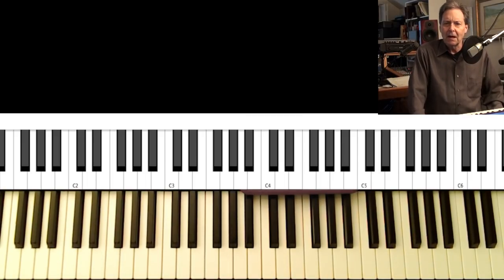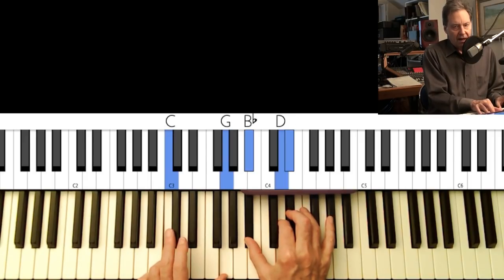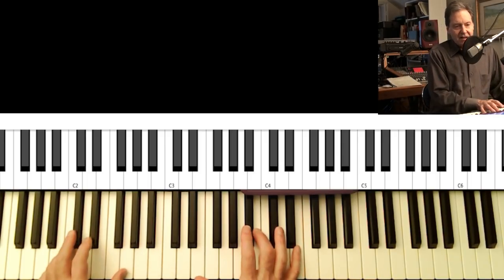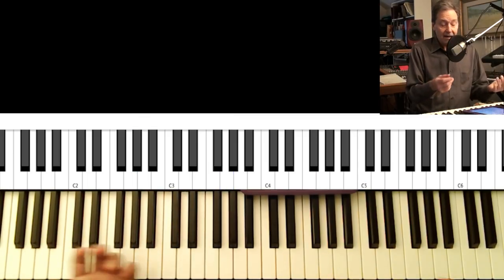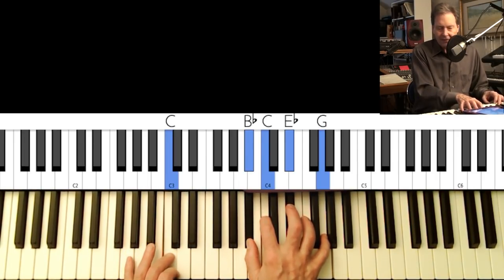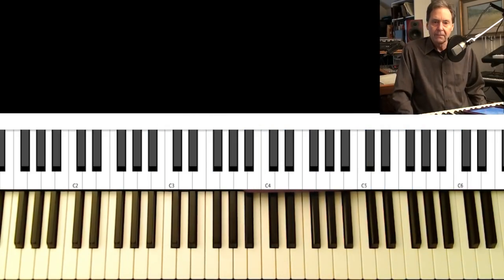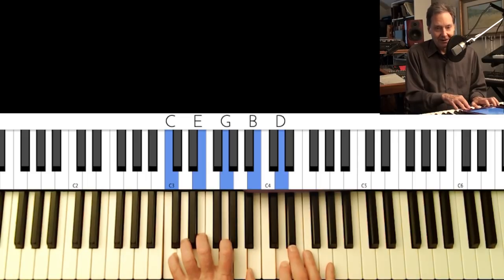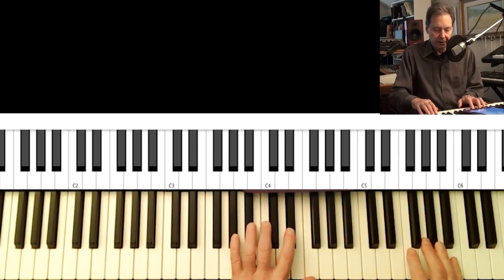Barry Harris - musical philosopher - his rhythm, melody, harmony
My thoughts on his key concepts.